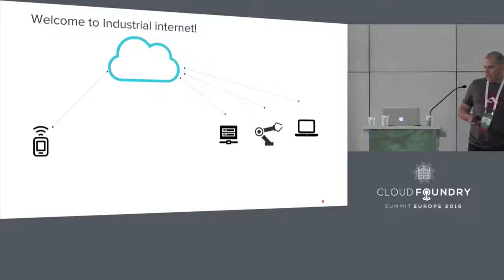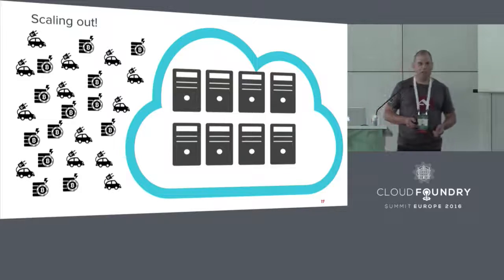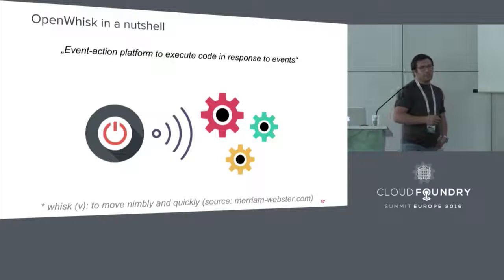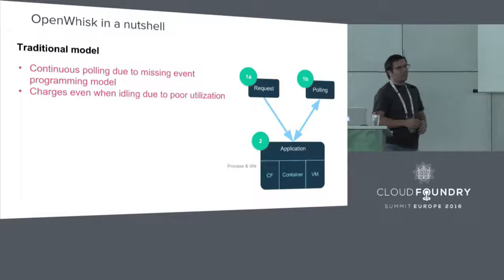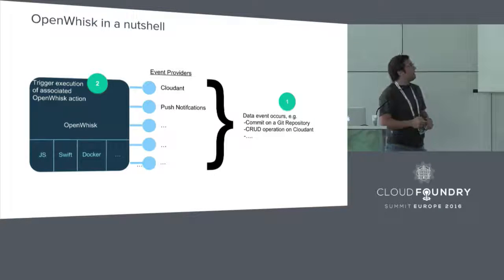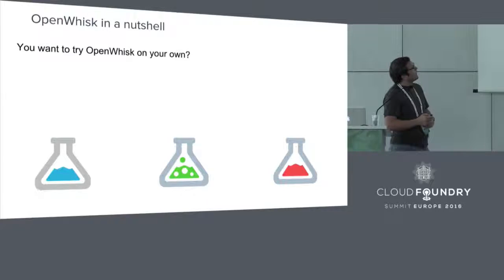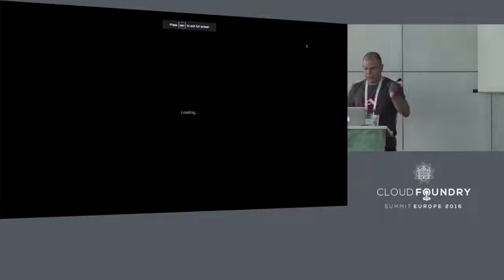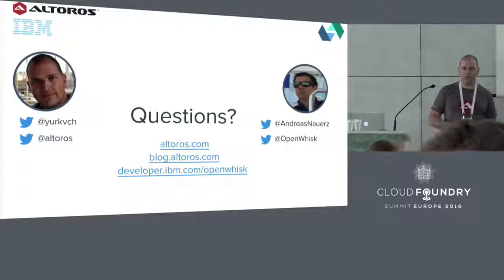IBM Bluemix OpenWhisk: Cloud Foundry Summit 2016, Frankfurt, Germany: The Future of Cloud Prg.